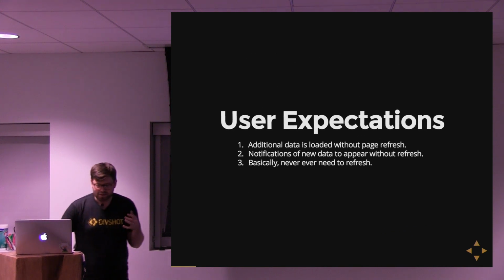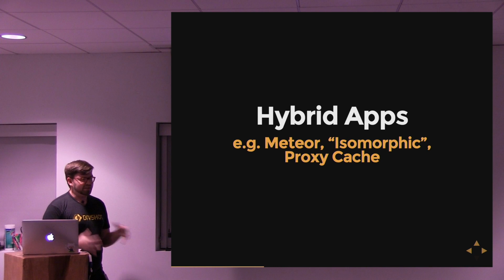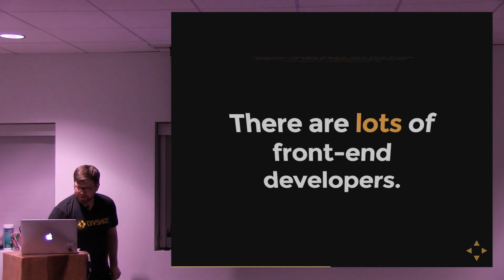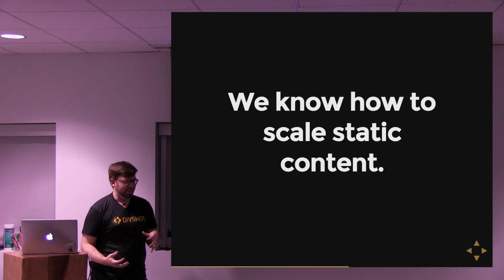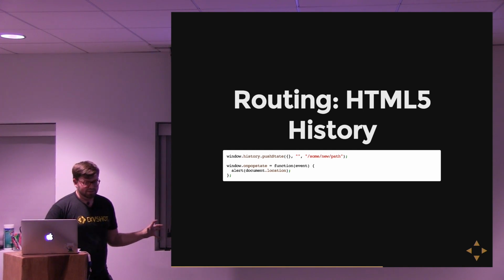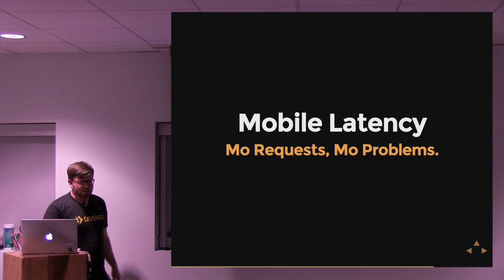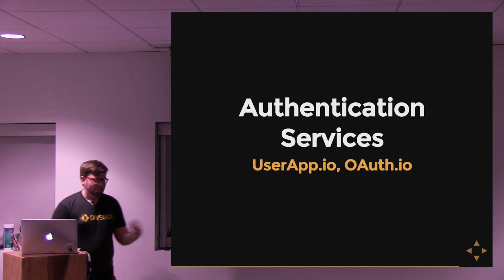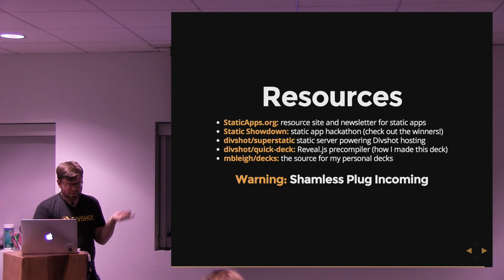Michael Bleigh: Static Web Architecture: Not Just for Hipsters | JS.LA April 2014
Presented by Michael Bleigh at JSLA (js.la) on Thursday April 24th 2014 - Building with a separated front and back end makes your applications more scalable, flexible, and modular. Learn the ropes of Service-Oriented Architecture, CORS, authentication, and more for static web apps.